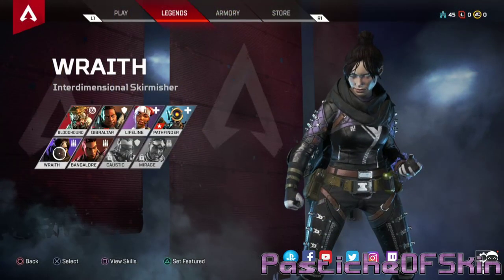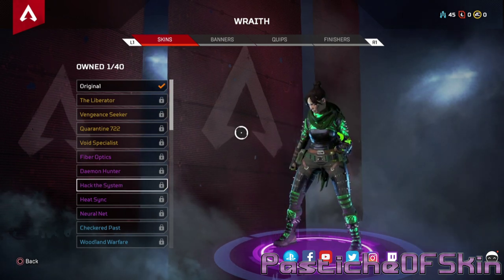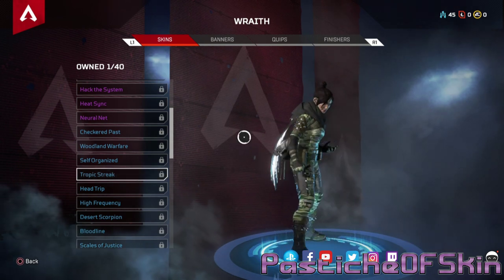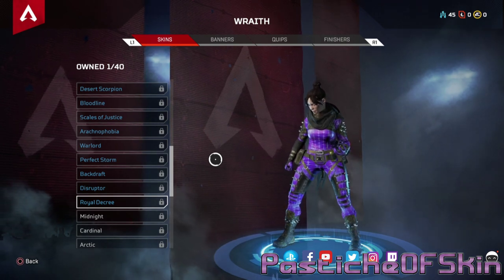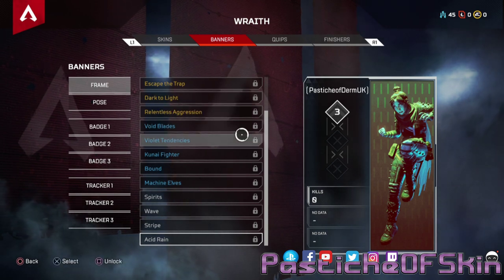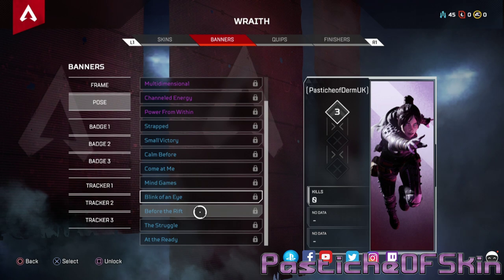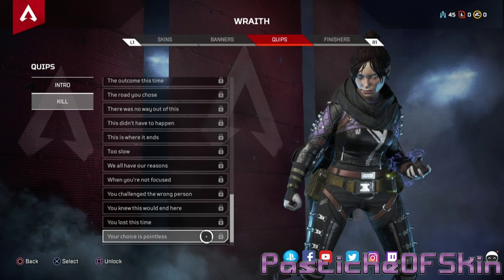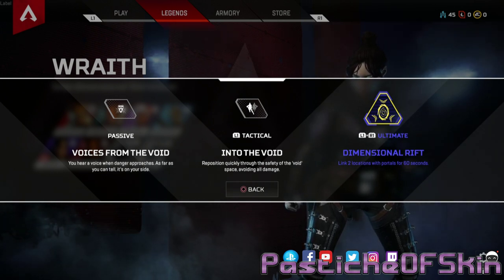BattleBusBoy - APEX LEGENDS Lowdown - Wraith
You Can Catch me LIVE! on Twitch/Youtube/Mixer/Beam/MobCrush/ and many other places simply by Googling 'PasticheofSkin'

With the advent of the adpocalypse i need your help more than ever if you enjoyed these videos then please, please

consider sharing your suport for small creators on youtube and Show what you enjoy to more people.

more stuff